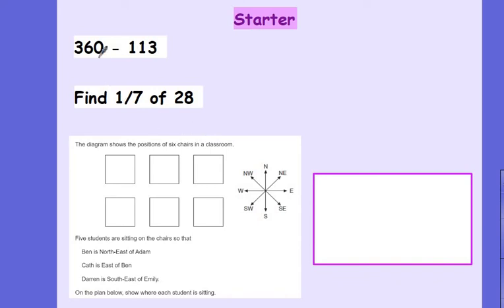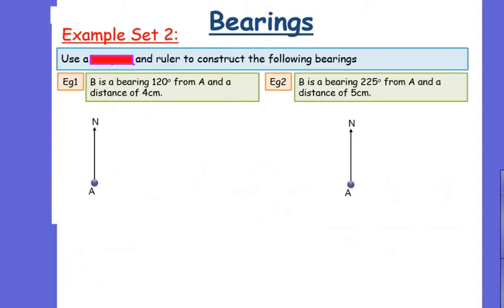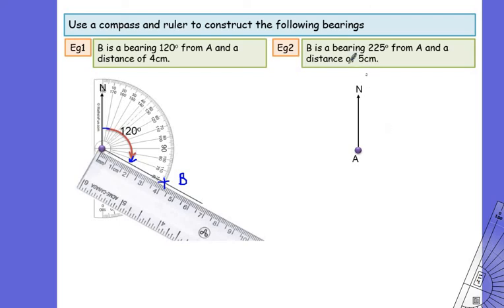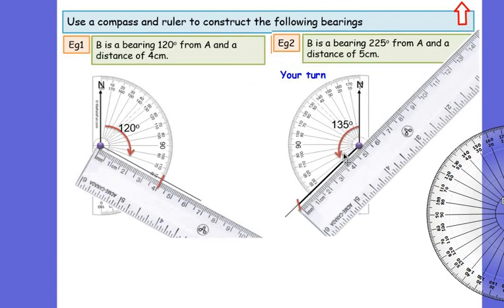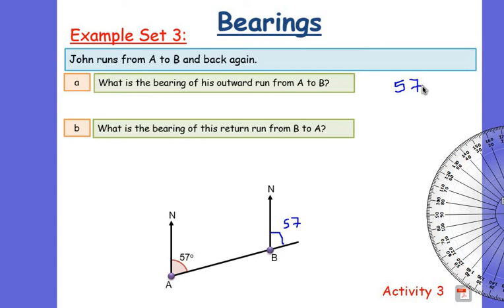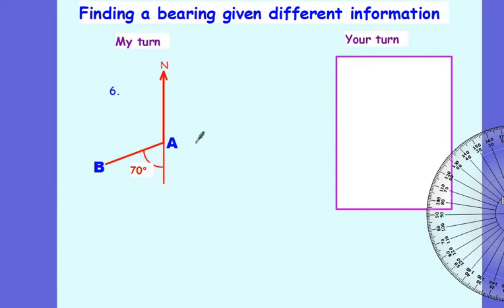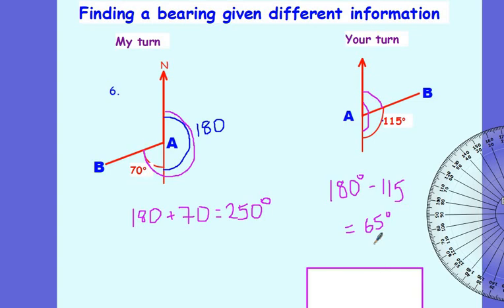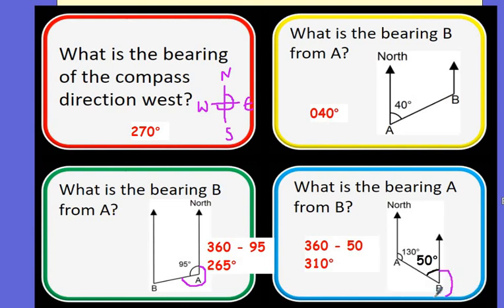9y5 Bearings constructions and practice questions 19 05 2020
Construction of a bearing
Problem solving and practice with bearings